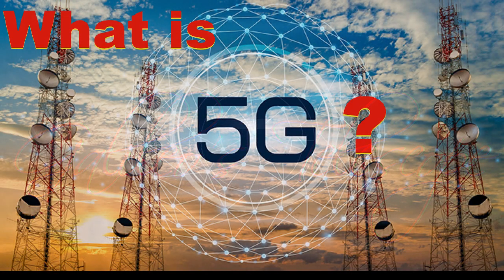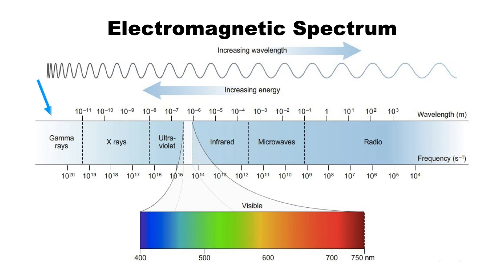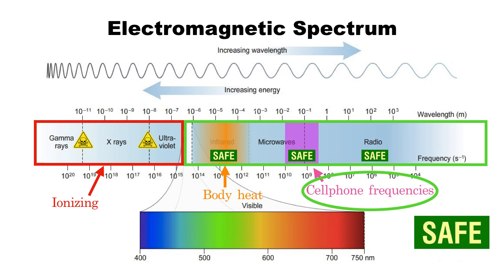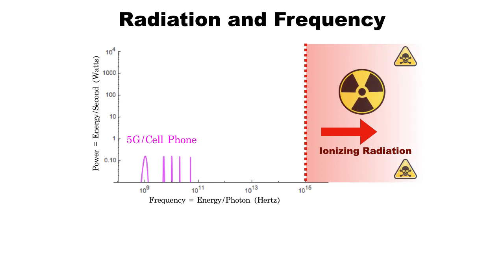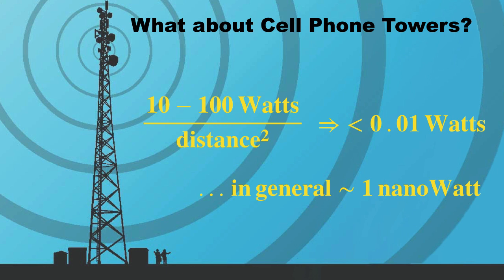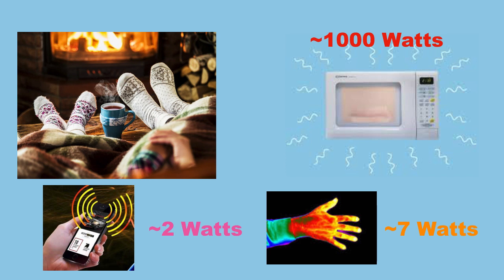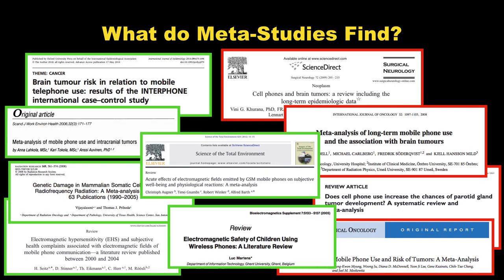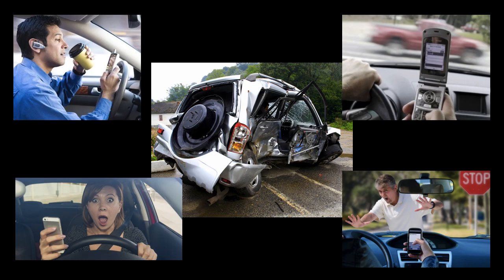Is 5G and Cell Phone Radiation Dangerous?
Overview of 5G technology, cell phone radiation, and any associated health hazards.

Sources:

The Human Body and Millimeter-Wave Wireless

Cell phones and brain tumors: a review including the long-term epidemiologic data

Does cell phone use increase the chances of parotid gland

Papers finding no negative health effects associated with cell phone use:

Brain tumour risk in relation to mobile telephone use: results of the INTERPHONE international case–control study

Electromagnetic hypersensitivity (EHS) and subjective health complaints associated with electromagnetic fields of mobile phone communication—a literature review published between 2000 and 2004

Acute effects of electromagnetic fields emitted by GSM mobile phones on subjective well-being and physiological reactions: A meta-analysis

Genetic Damage in Mammalian Somatic Cells Exposed
to Radiofrequency Radiation: A Meta-analysis of Data

Brain cancer incidence trends in relation to cellular telephone use in the United States